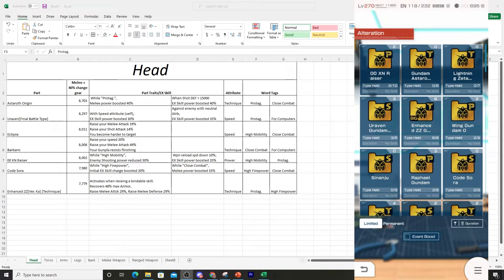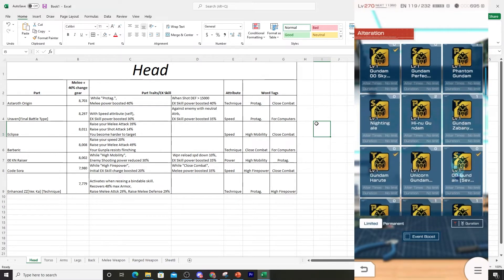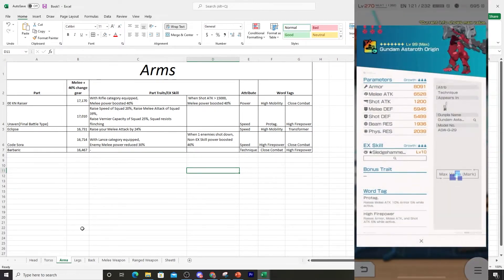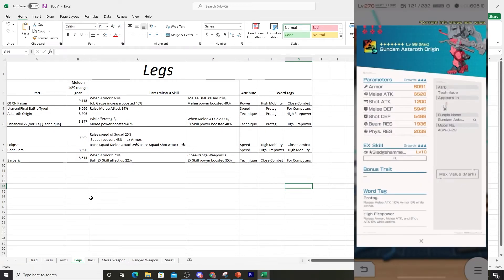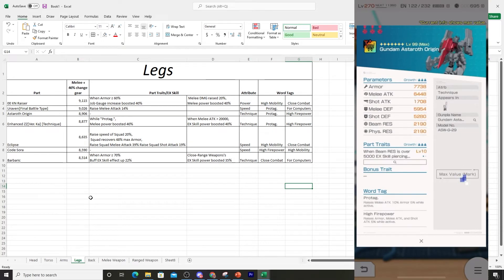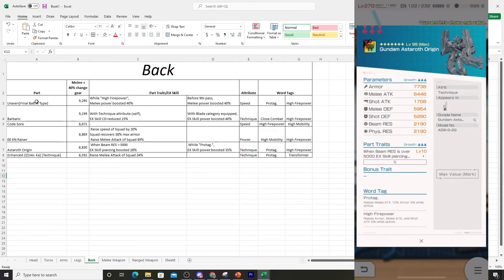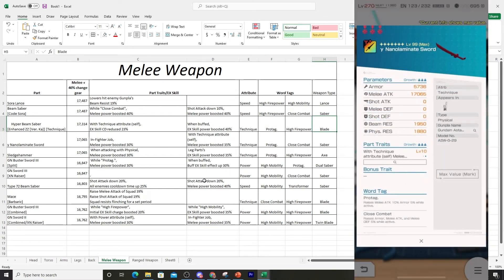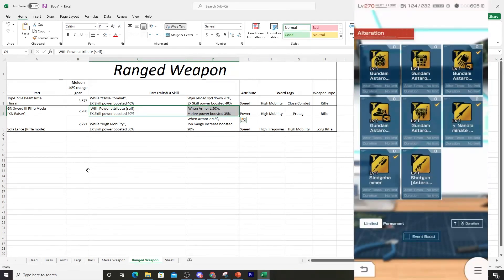IBO Gekko Protagonist!!! Astaroth Origin Alteration Review (Gundam Breaker Mobile)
Astaroth Origin Alteration Review